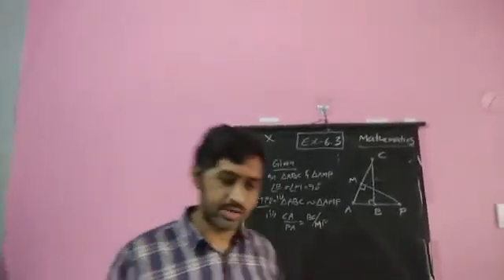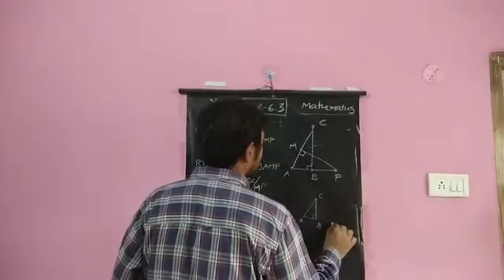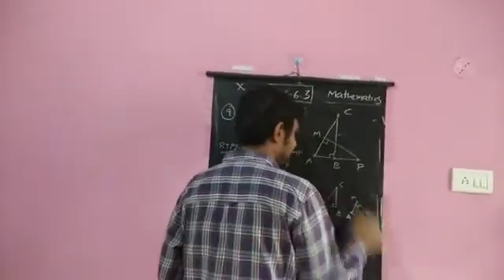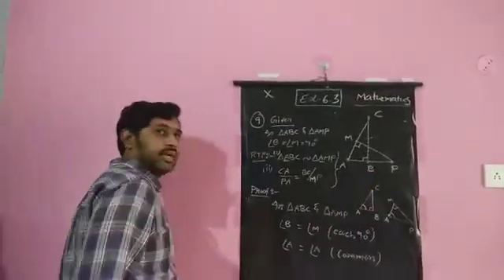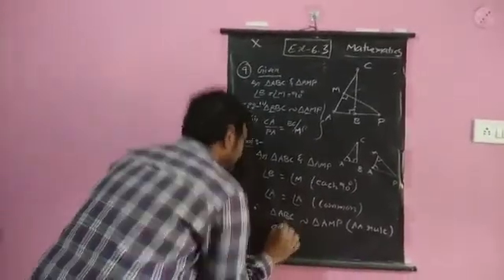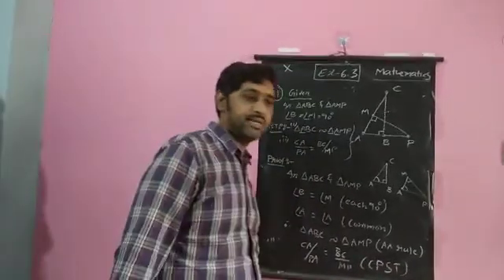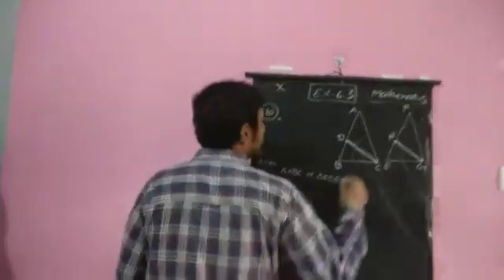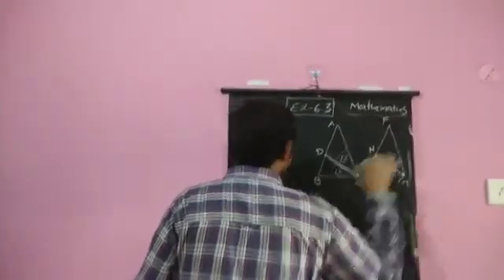Class X Maths exercise 6.3 Question no 9 & 10